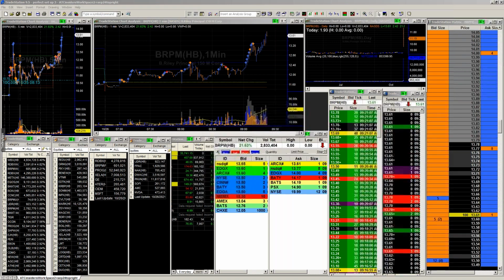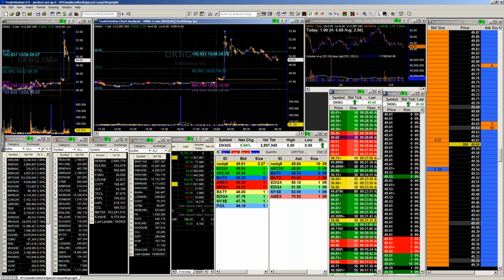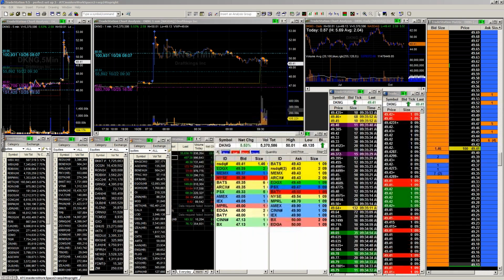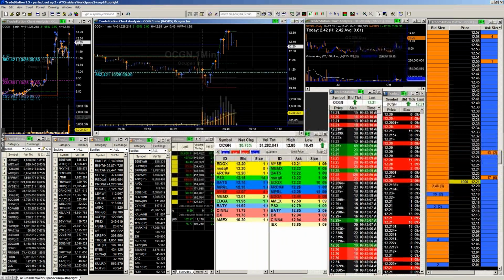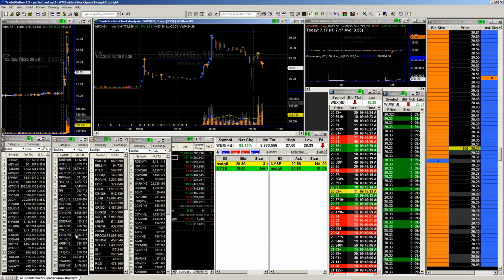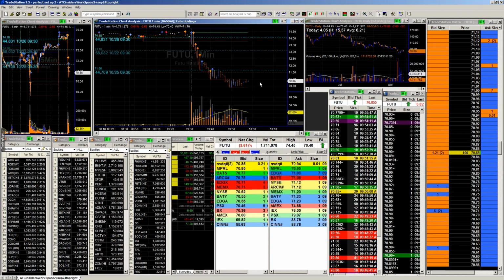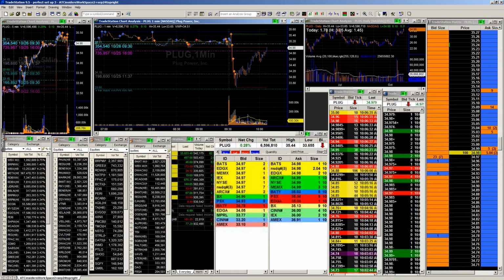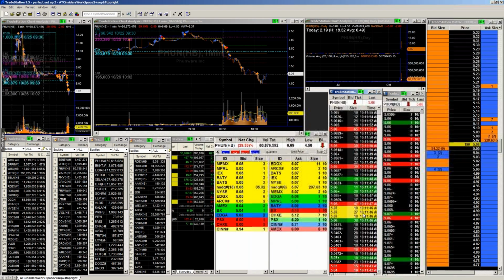Leaked Class on Tape Reading (Market Makers Game Plans)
This is a paid live class leaked to everyone. We want the world to know how Rich Lepis teaches the Tape, you won't find this knowledge anywhere else. We don't do ads or marketing cause our content speaks for itself. Join a real Tape Reading community today.

This lesson breaks down everything we need for a trade, this is truly the foundation for Tape Reading at the next level.